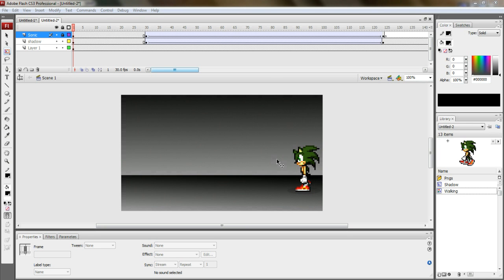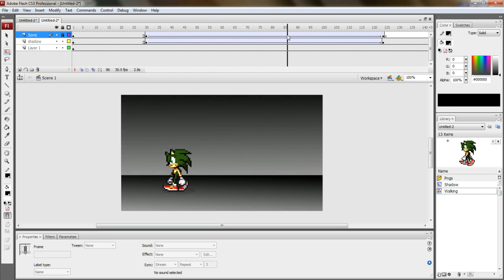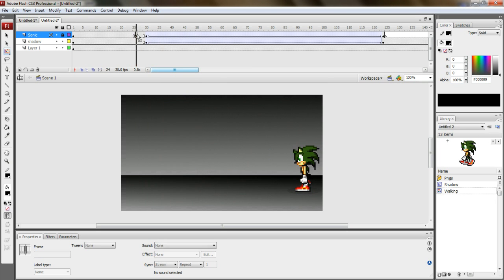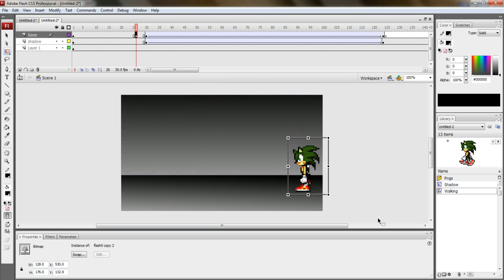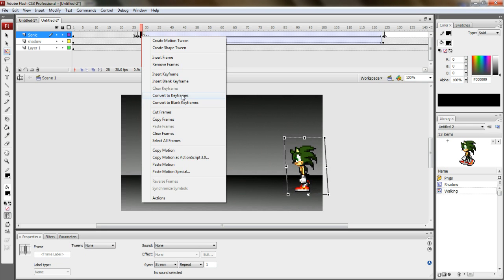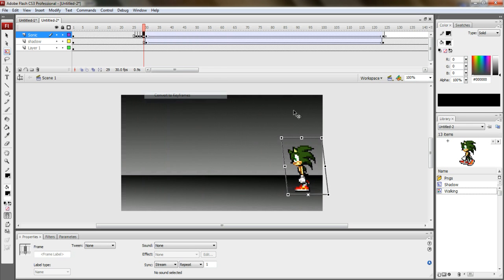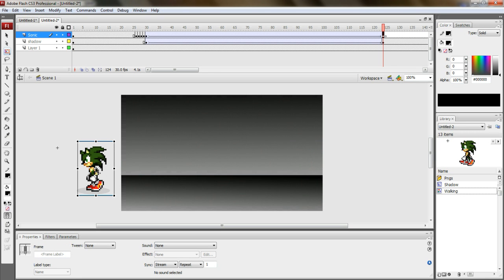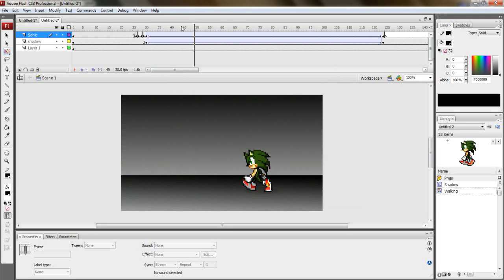Animating Tutorials: How to skew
Quick tutorial on how to skew